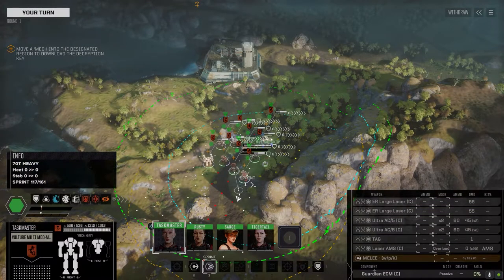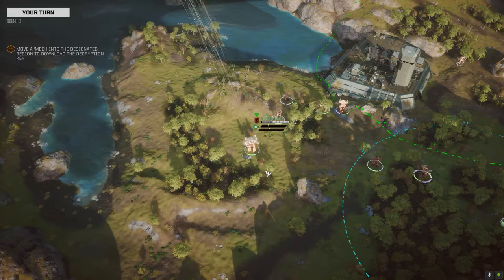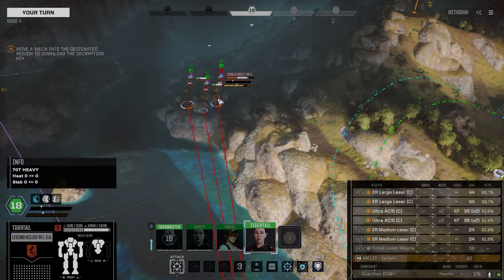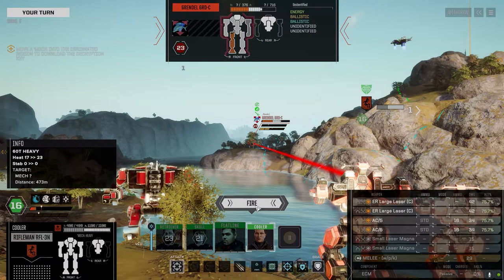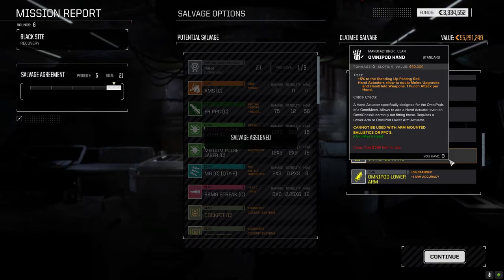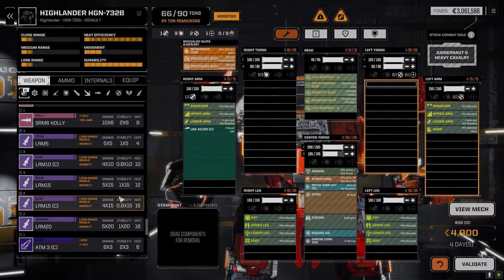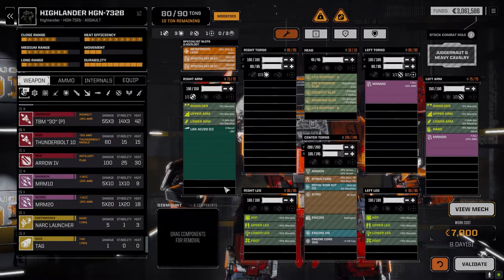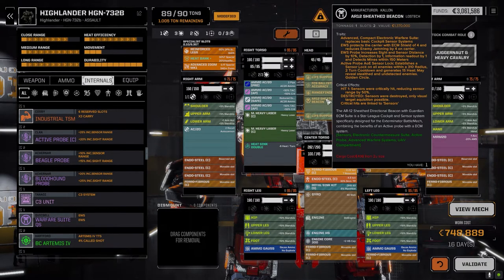Roguetech Treadnought - The Battle for Astrokaszy - Ep93